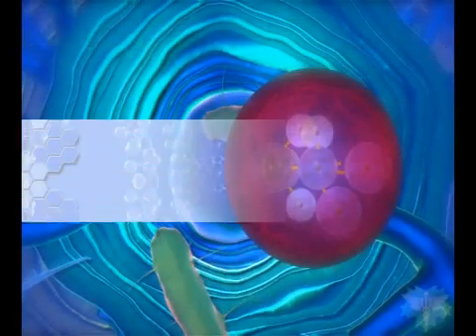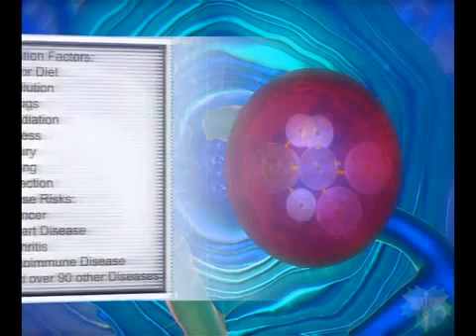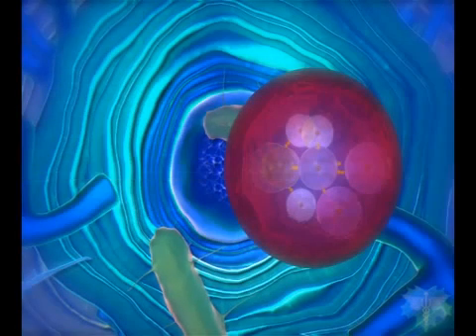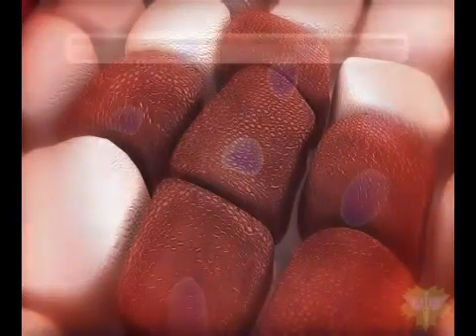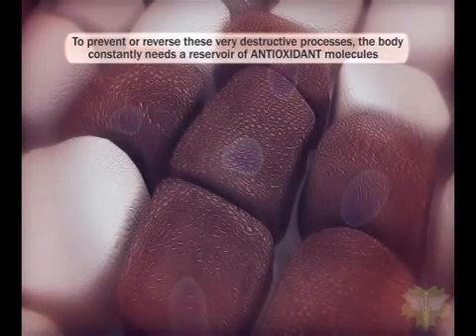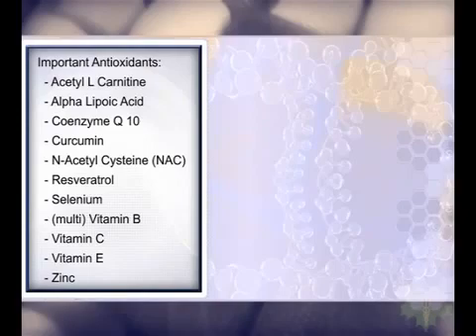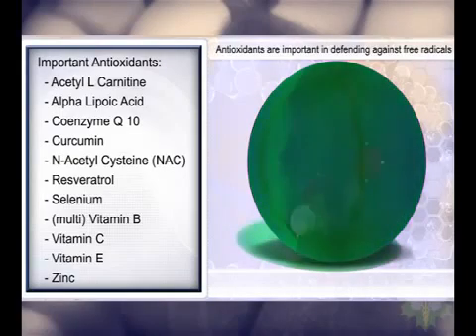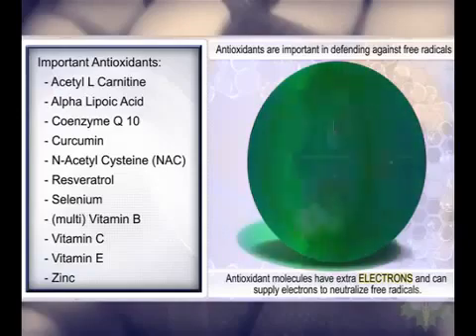Antioxidants vs Free Radicals - Raspberry Ketones Help!!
Antioxidants are very important foods that help your body recover from the damaging effects of oxidation.  Raspberry ketones are not only excellent fat-burners, they also provide your body with the tools to defeat the molecular decay that leads to so many diseases.